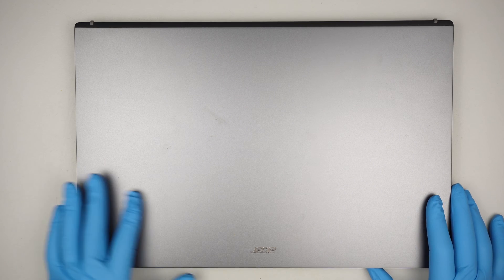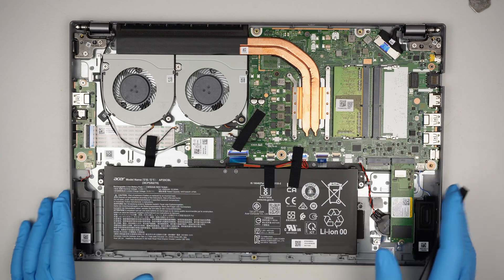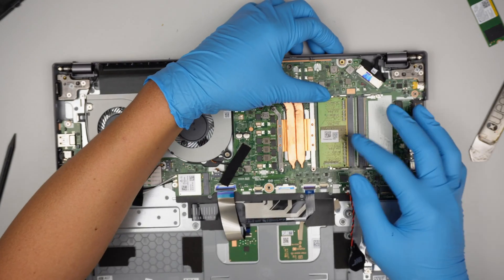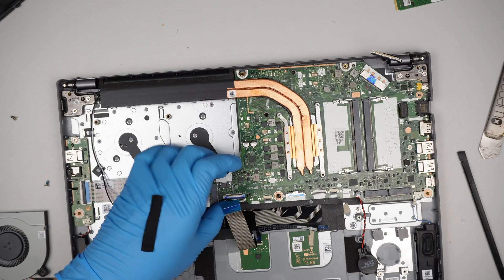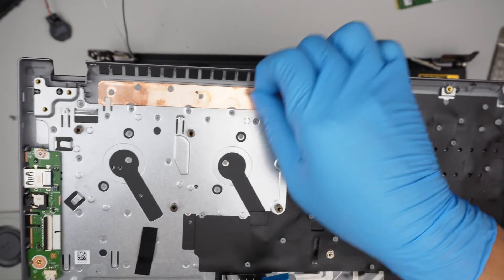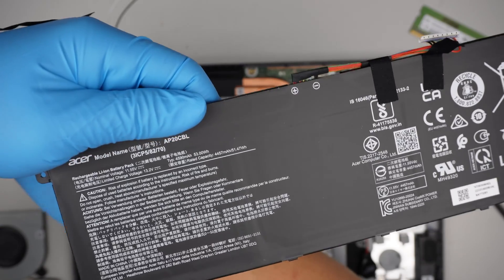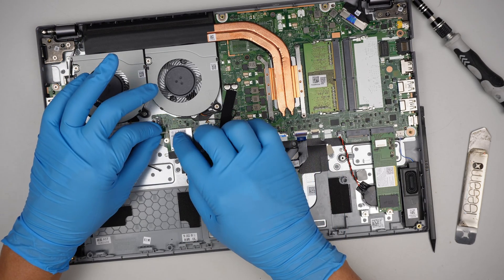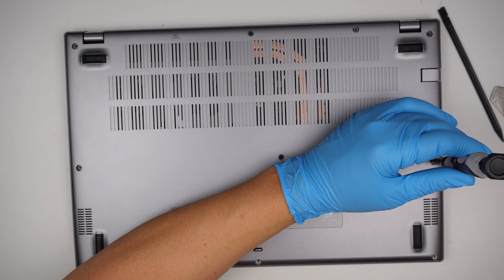Acer Aspire 5 N22C6 TearDown Disassemble Upgrade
This video will help you install and upgrade to your Acer Aspire Laptop.

The model for this is:
- N22C6